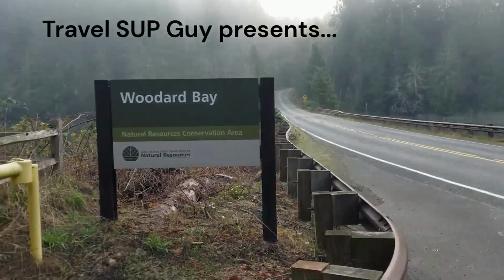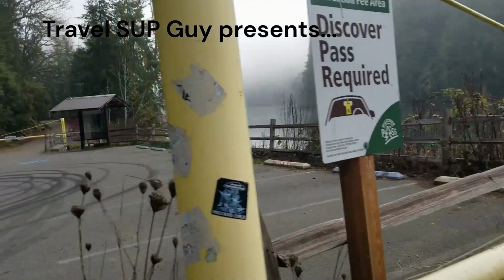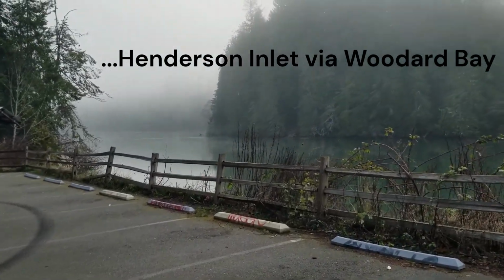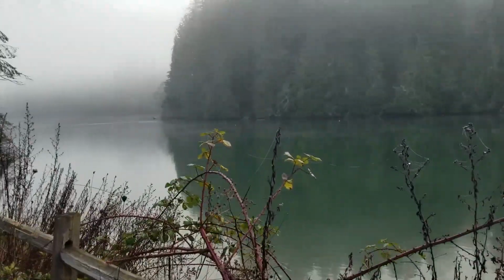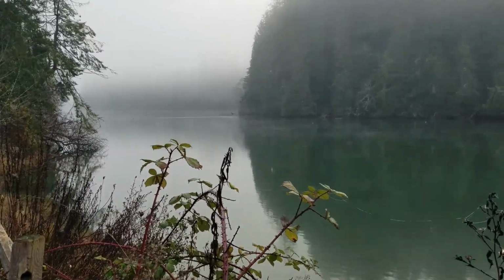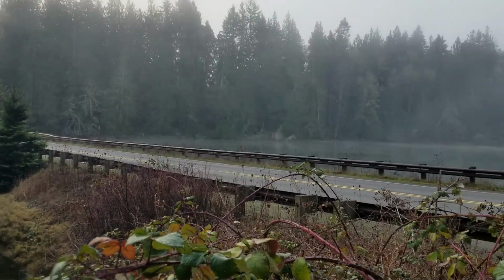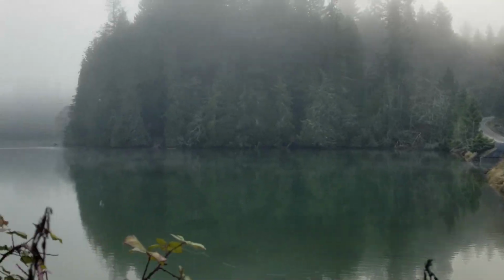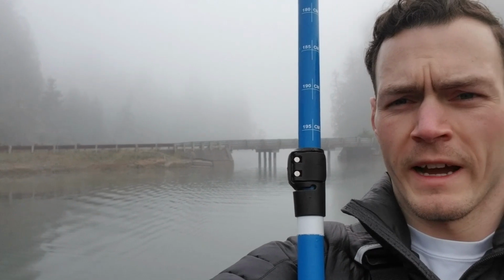Henderson Inlet from Woodard Bay - SUP tour of the Henderson Inlet of South Puget Sound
I launch my SUP from the Woodard Bay Conservation area at high tide, which allows me to explore deep into the inlets that feed the larger Henderson Inlet. I head out on a foggy morning into the greater Henderson Inlet, which I follow until I can't go further, then I head back out to explore Chapman Bay.

This was a 13 mile paddle on my SUP that started foggy and ended with sun and mirror-like waters.